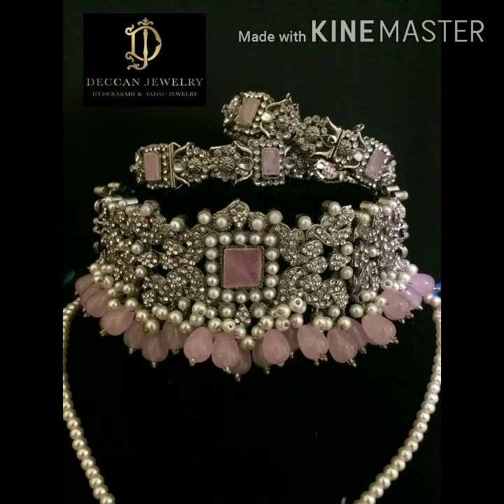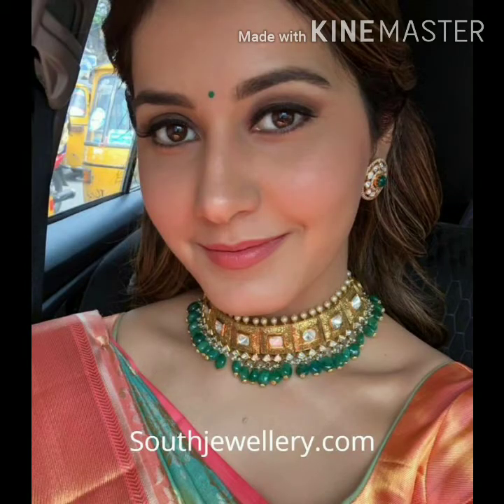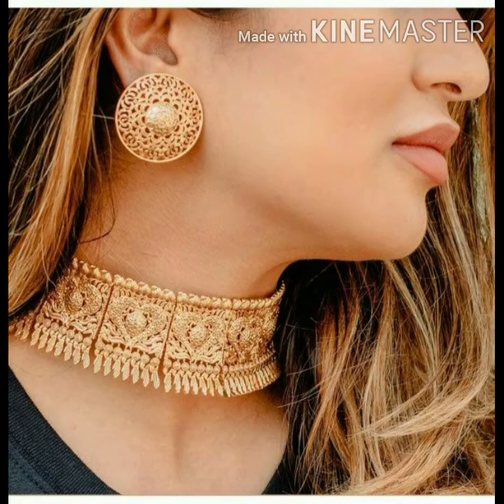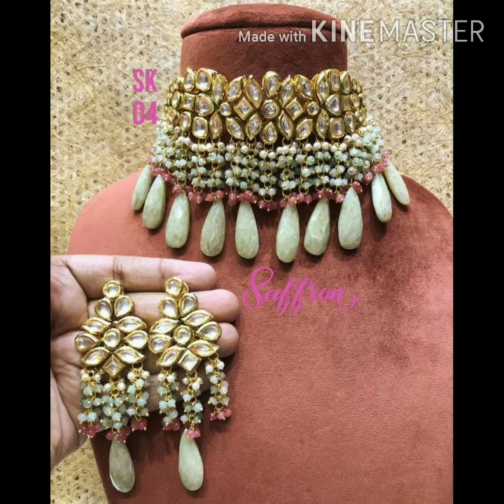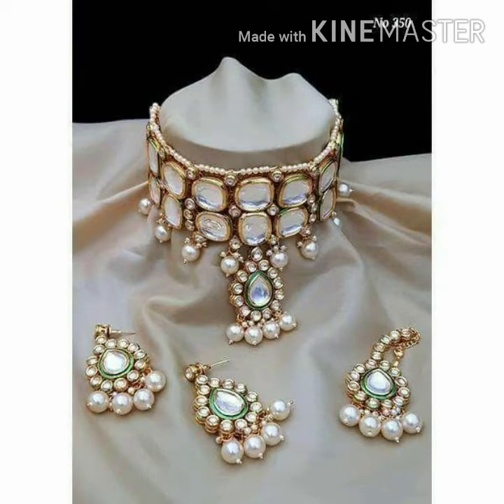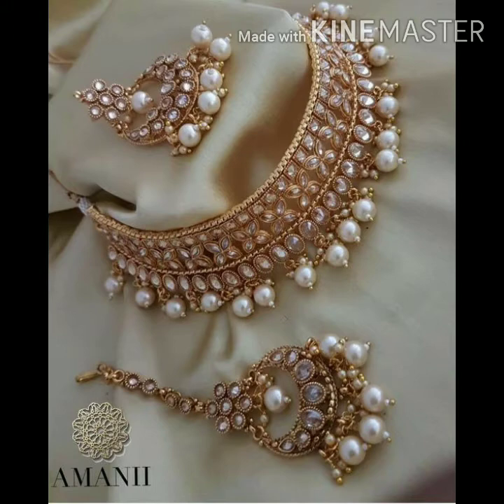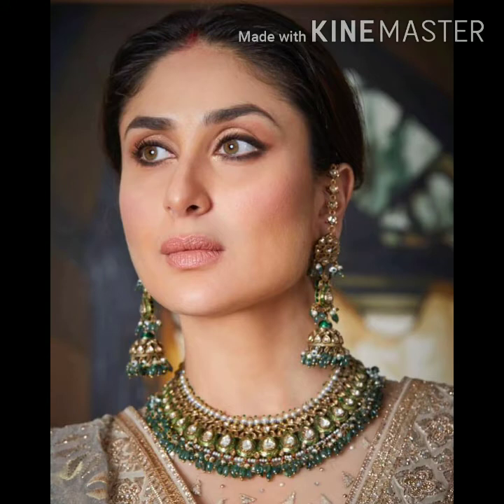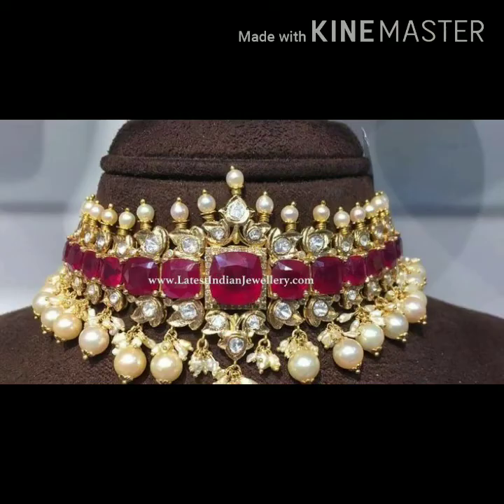Trending Choker Necklace Designs|Kundan Choker Necklace Designs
Latest bridal Choker Necklace Designs with Weight and Price

In this video you will outfit ideas you can pair with green necklace sets and Rani Haar and you will also get to see a lot of different kind of green necklace sets available these days.

new necklace designs
Rani haar moti haar
choker necklace picture design
new jewellery design ideas
latest traditional jewellery design ideas
necklace set for sari Lehenga
indian Jewellery design
Kundan choker necklace set design
Latest Kundan Jewellery Designs
Latest Kundan Polki Necklace Designs
Choker Necklace Designs
Gold Choker Designs for saree
Kundan Choker Designs for partiesGive a Pop of green to your festive outfits this wedding season. you can layer Gold jewellery with a touch of green on lehenga, sarees and even gowns and anarkalis.
green necklace sets can go beautifully with many different colour of outfits you can paired with pink lehengas, red gowns , gold anarkalis and even light blue, White and beige outfits.
Emerald green colour beaded necklace set design ideas

layerednecklace set for sari
indian Jewellery design
choker set for Lehenga
necklace set for sari
choker necklace set
Kundan choker
current jewellery design for Lehenga
new jewellery design for wedding season
beautiful Jewellery for sari Lehenga
latest choker set choker peark necklace,choker necklace pearl,
latest necklace set for sari Lehenga
simple choker set
light weight necklace set for wedding
green beaded necklace
green colour beaded necklace set design green necklace set
gold beaded necklace
multiple gold necklace set
new style gold necklace
multi layer Necklace
Rani haar Design ideas
colourful beaded necklace
new moti Necklace
Kundan necklace set
multi chain necklace
new necklace set for Lehenga
rich look necklace set
lehenga set design ideas
choker necklace for saree
choker necklace for Mehenga
Bollywood actress jewellery design ideas

buy online on Amazon

Beautiful Emerald Jewellery Designs
Latest And Simple Gold & Pearl Traditional Choker Necklace Set Designs For ladies